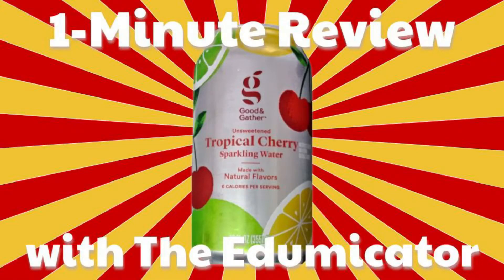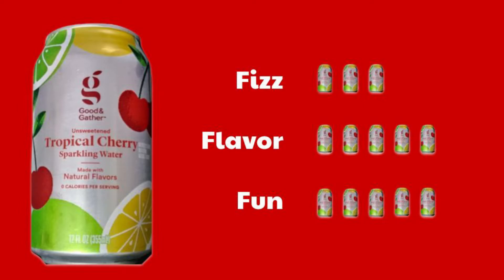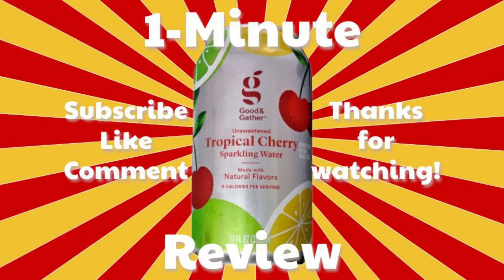1-MINUTE REVIEW | GOOD & GATHER | Sparkling Water | Tropical Cherry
1-MINUTE REVIEW  |  GOOD & GATHER  |  Sparkling Water  |  Tropical Cherry
Similar to cherry limeade. Tasty. So good. sparklingwater @Target

Fizz - 3 cans - Middle of the road--not too strong and not too weak.
Flavor - 5 cans - I tend to avoid cherry stuff, but I love cherry limeade flavors. This is good.
Fun - 5 cans - Chug it! It's tasty and it's easy to drink.